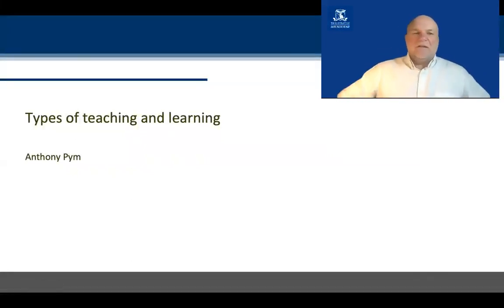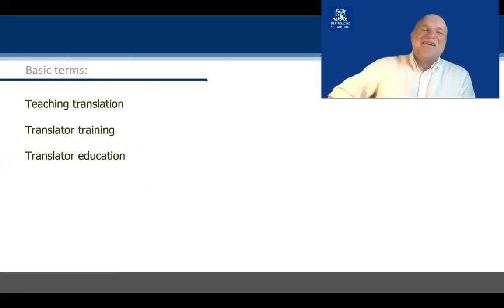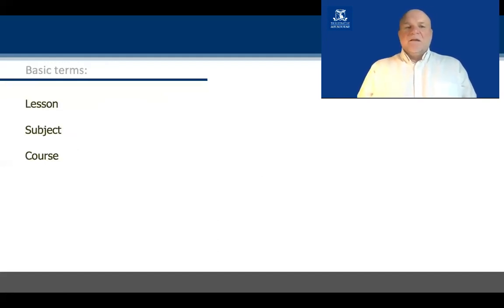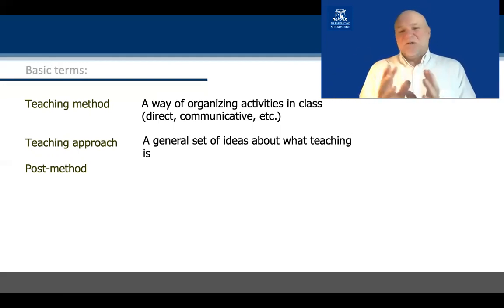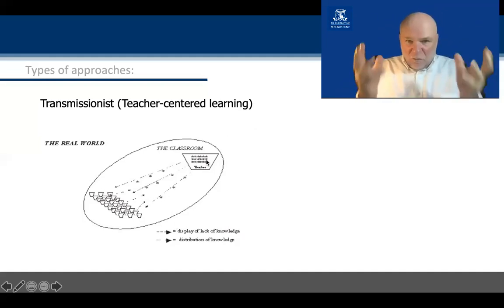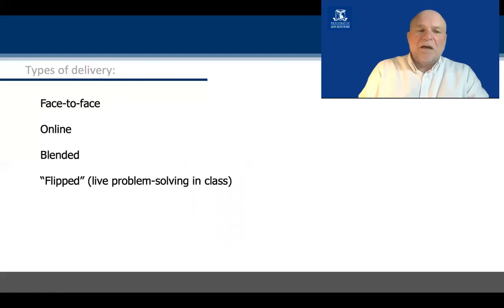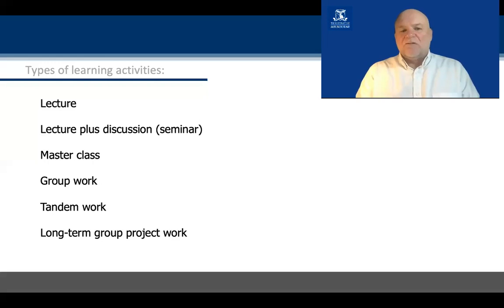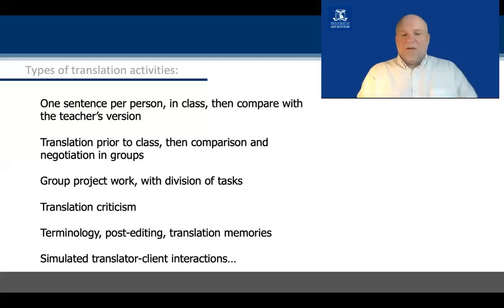Metalanguage for teaching translation and interpreting